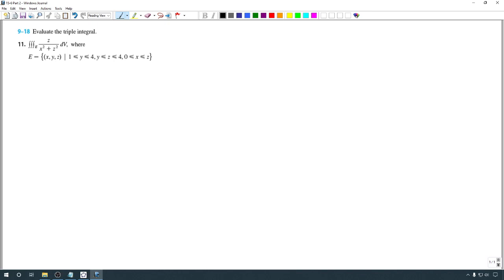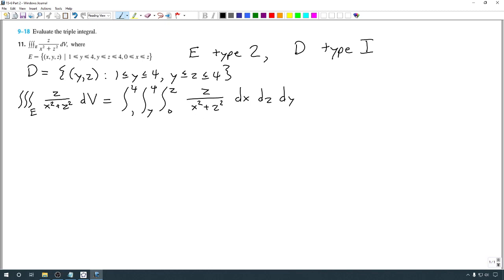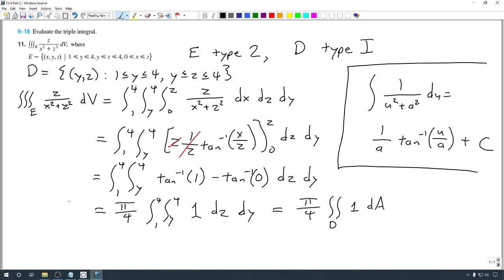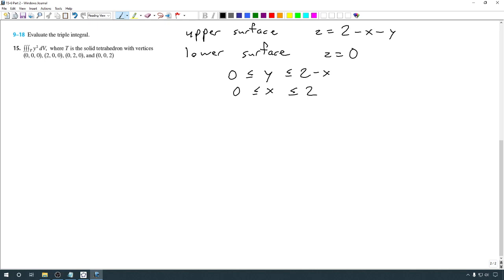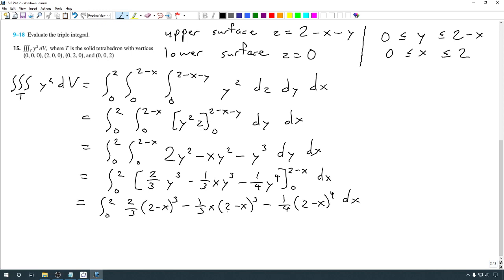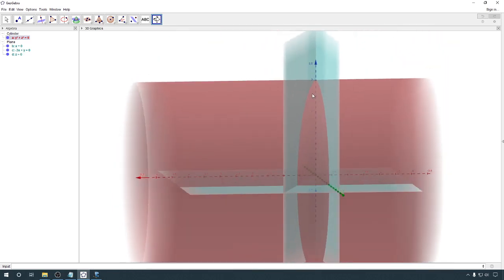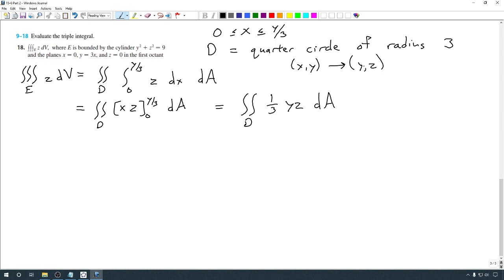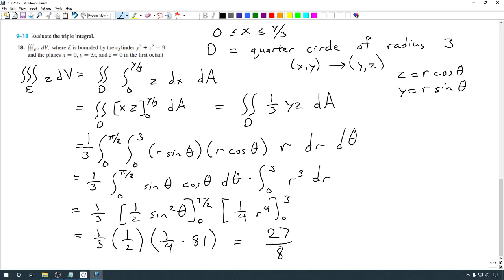Calculus 3 Section 15.6 - Part 2 : Examples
Part two of section 15.6. We do multiple examples of evalutating triple integrals.